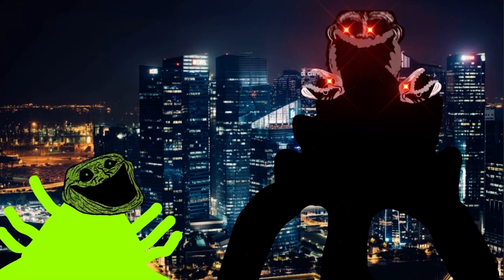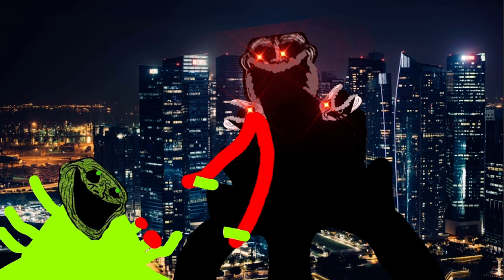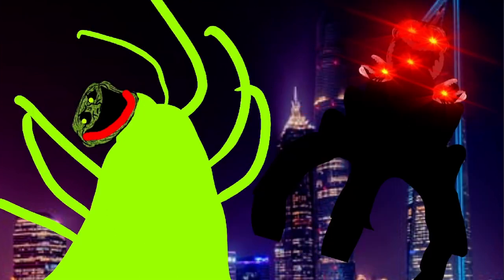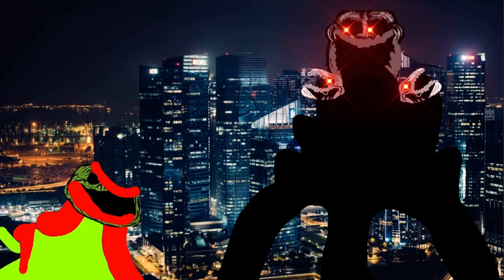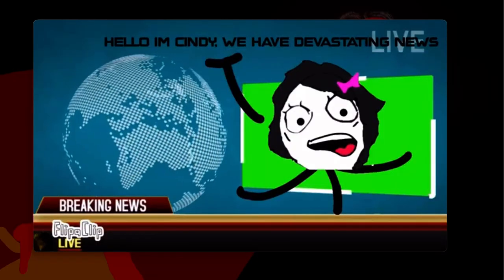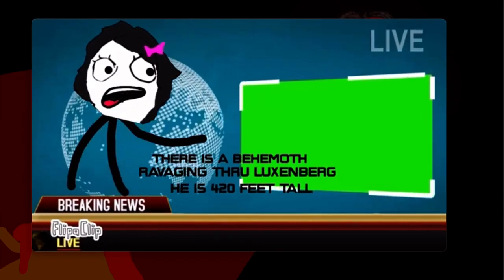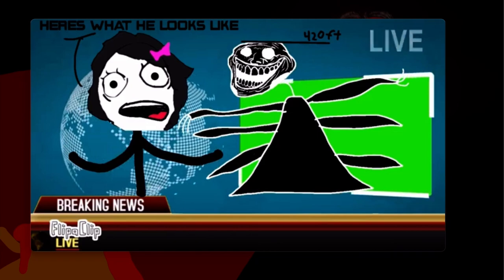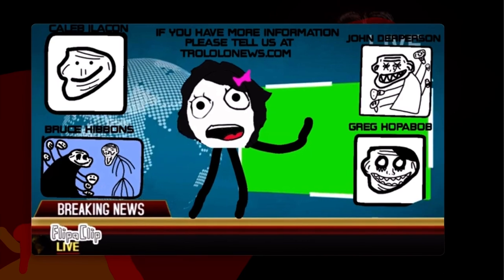RADIATON CONSUMER Vs Nature's Corruption part 1